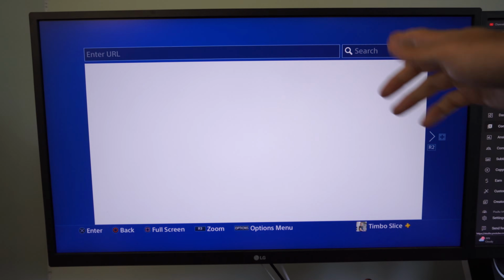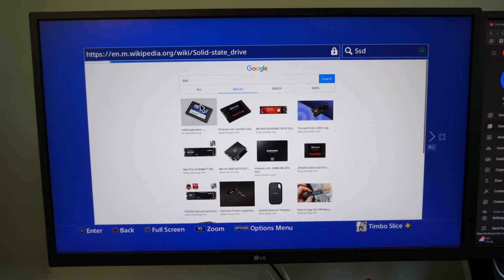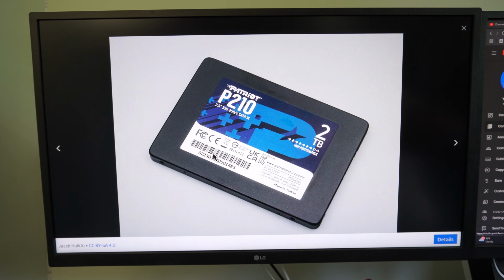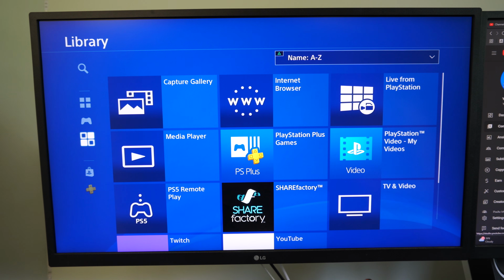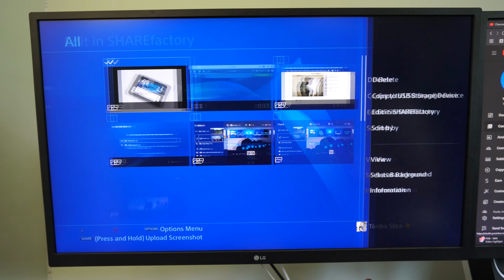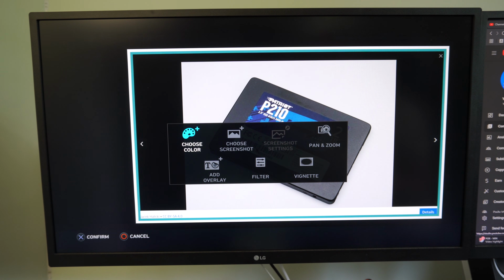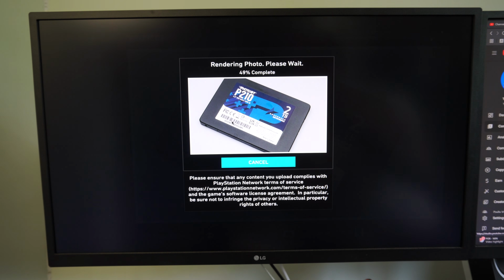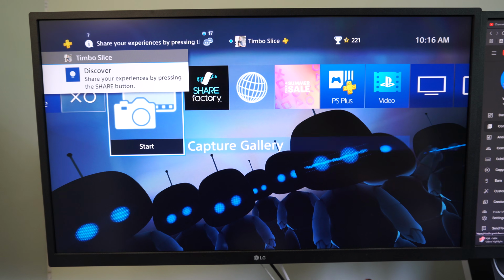How to Save Picture & Use as Theme on PS4 Internet Browser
You're asking about two separate things that are often confused on PS4:

Saving a Picture from the Internet Browser: This is possible.
Using a Saved Picture as a Theme: This is NOT directly possible on the PS4. You cannot use a picture you've downloaded from the internet browser as a custom theme for your PS4's dashboard/menu background. PS4 themes are either:

Official themes (free or paid) from the PlayStation Store.
Pre-installed "Custom Themes" which are just basic color changes.
A screenshot you've taken directly on the PS4.
Let's break down what you can do:

1. How to Save a Picture from the PS4 Internet Browser
You can save images from websites you visit directly to your PS4's Capture Gallery.

Open the Internet Browser on your PS4 (it's usually in the Library or on the main home screen).

Navigate to the website containing the picture you want to save.
Find the image on the page.
Hover the browser cursor over the image.
Press the Options button on your DualShock 4 controller.
A menu will pop up. Select "Save Image."

The image will be saved to your Capture Gallery (located under the "Library" icon on the PS4 home screen).

Important Notes:

Not all images can be saved due to website restrictions or how the image is embedded.

The quality of the saved image will depend on the original image's resolution and the browser's rendering.

2. Using a Saved Picture as a Theme on PS4 (Clarification)
As mentioned, you cannot use an image saved from the internet browser as a custom PS4 theme. The PS4's custom theme functionality is limited to screenshots taken directly on the console itself.

However, if you wanted to use a screenshot you've taken (not from the browser) as a theme background, here's how:

Take a Screenshot: While in a game or on the PS4 menu, press the SHARE button on your controller once (quick press). This will bring up the Share menu. Select "Save Screenshot." The screenshot will be saved to your Capture Gallery.

Go to Themes Settings:

From the PS4 home screen, go to Settings (the toolbox ⚙️ icon).

Select Themes.
Choose Select Theme.
Scroll down and select Custom.
Select Your Screenshot:
Choose Select Image.

Select System Storage (Capture Gallery).

Navigate to the folder where your screenshot is saved (e.g., "All" or a specific game folder).
Select the screenshot you want to use.
Adjust the Preview:
You'll see a preview of how your screenshot will look as the background.

You can use the left analog stick to move the image and the right analog stick to zoom in/out to get it just right.

Apply Theme:

Once you're happy with the positioning, press X to confirm.
On the next screen, select Apply.
Your PS4's background will now be set to your chosen screenshot.